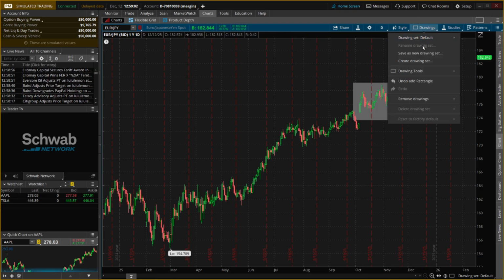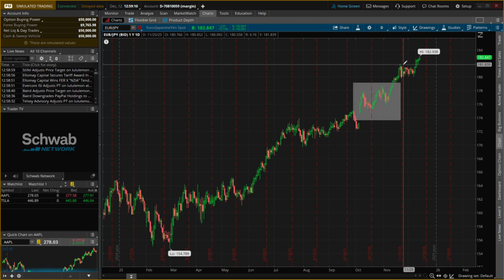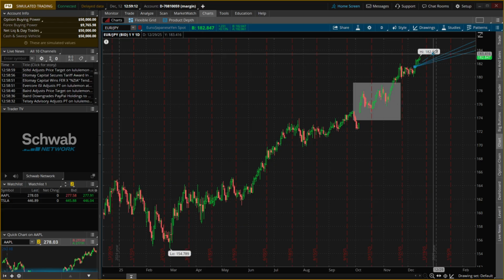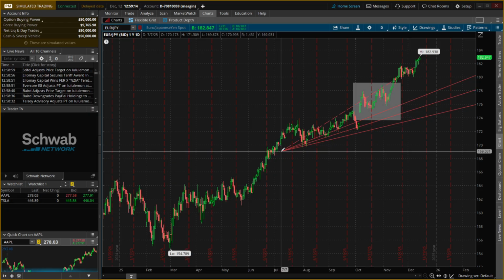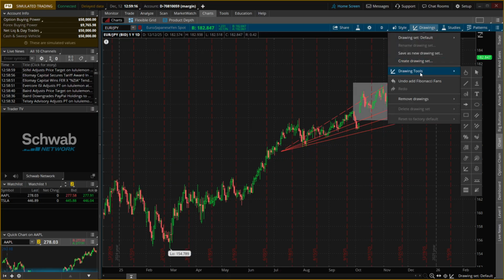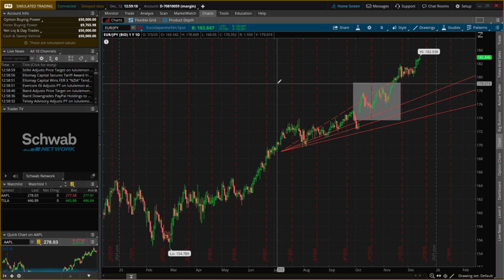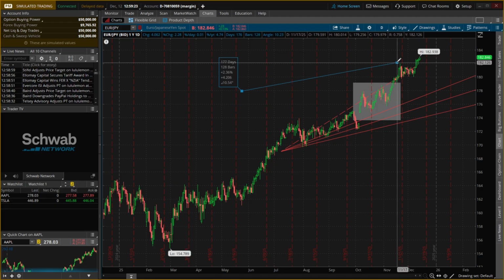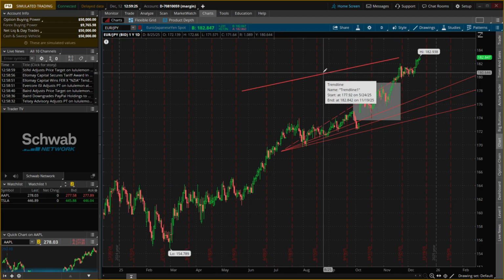How To DRAW On ThinkorSwim (QUICK & EASY) 2026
In this video, I show you how to draw on ThinkorSwim. You’ll learn how to use drawing tools to add lines, shapes, and annotations to your charts for technical analysis. If you want to mark support and resistance levels or highlight patterns on ThinkorSwim, this guide will help you do it quickly and easily.